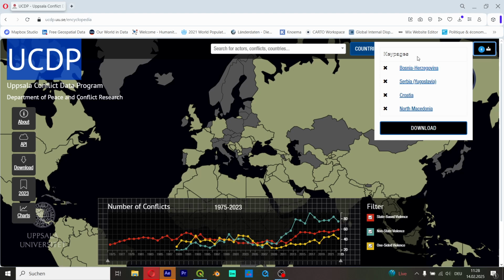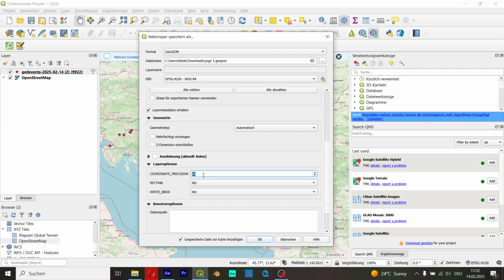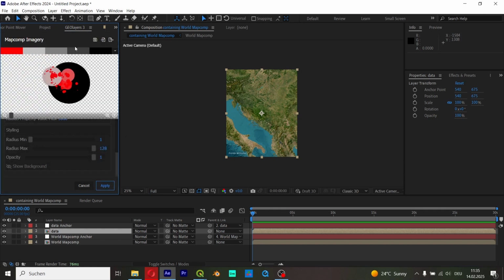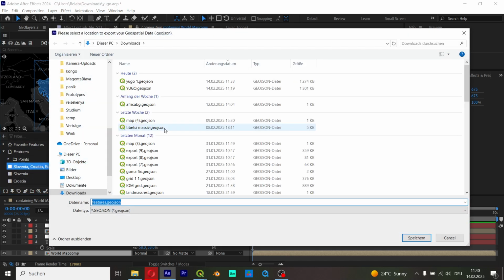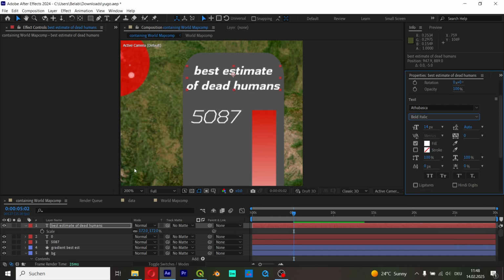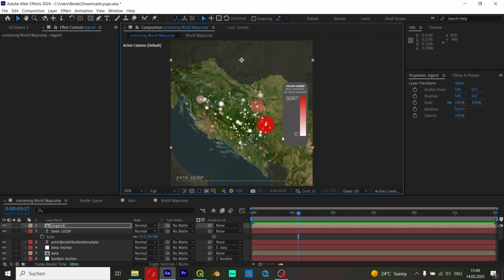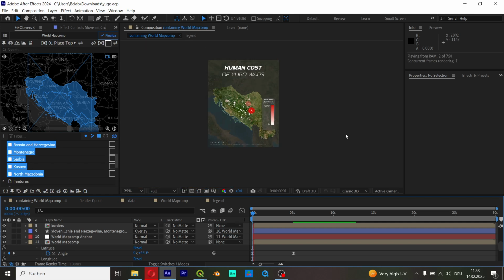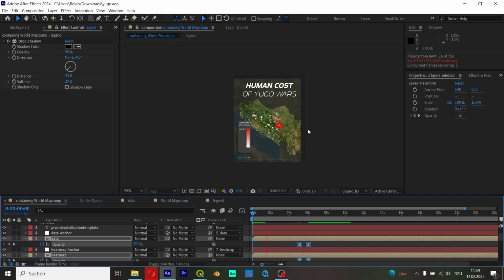Beautiful Point Data/Heatmap Visualization with GeoLayers 3 (Tutorial)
Learn how to create stunning point data and heatmap visualizations using GeoLayers 3 in After Effects! 🎬🗺️

Timestamps:
00:00 Introduction & What We Do (Mapping War)
00:55 Filtering Data in QGIS
02:00 MapComp Setup in GeoLayers 3
03:55 QGIS Round 2 – Exporting Data
05:15 Point Data Visualization in GeoLayers 3
11:40 Drawing Borders (Thanks to Boone for the Method)
15:00 Title & Legend
24:00 Tweaking & Adjustments
27:30 Creating a Heatmap in GeoLayers 3